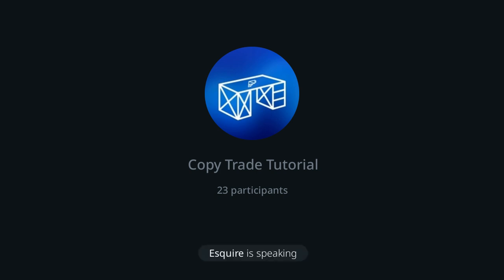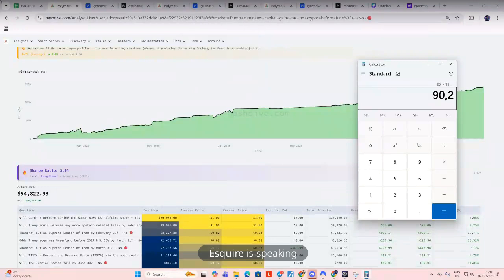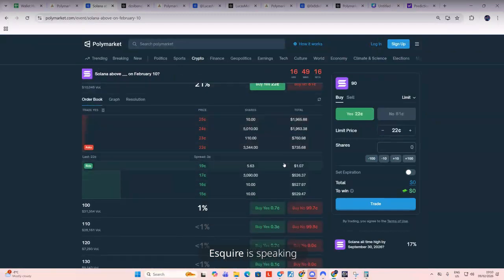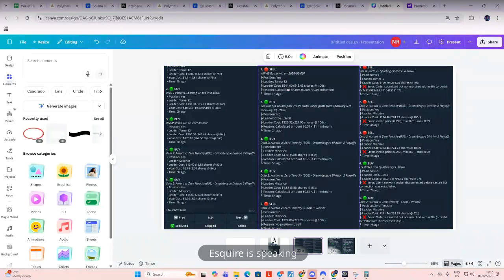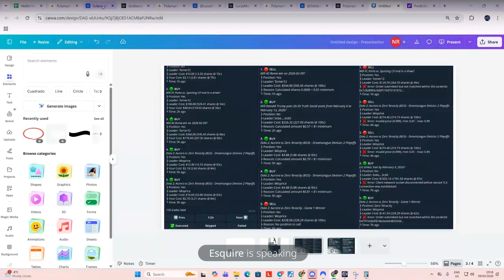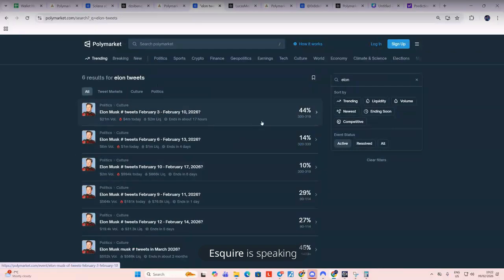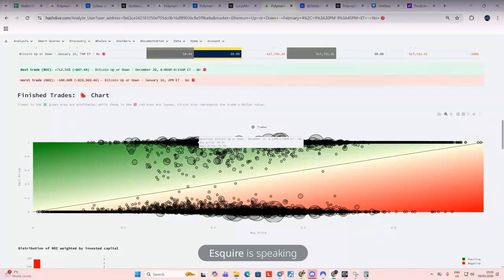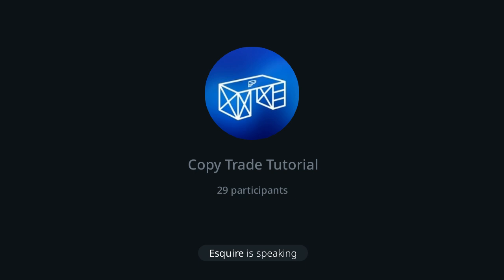2026年2月14日